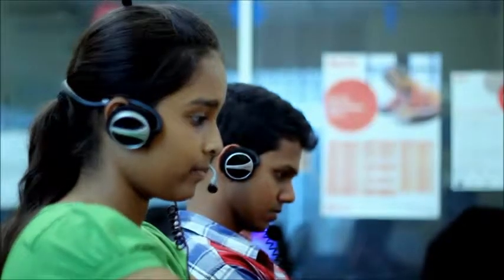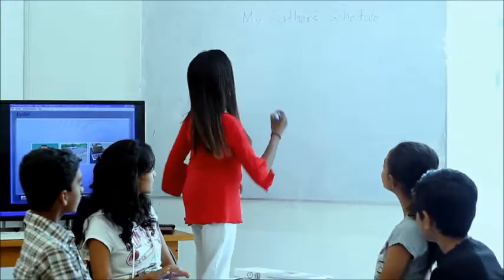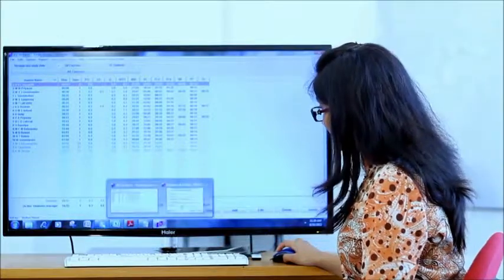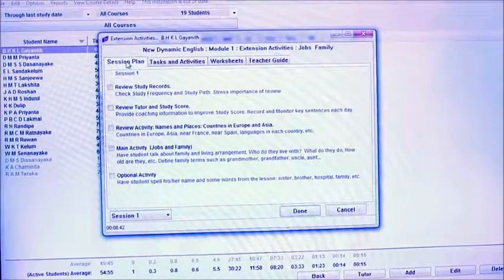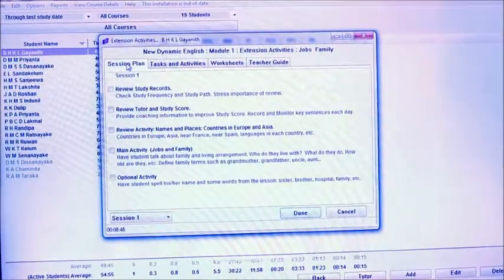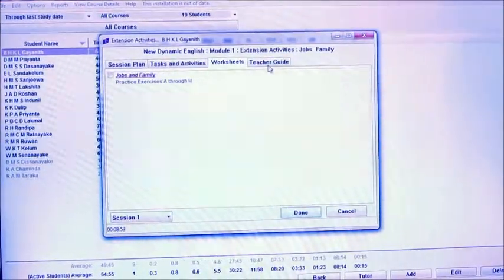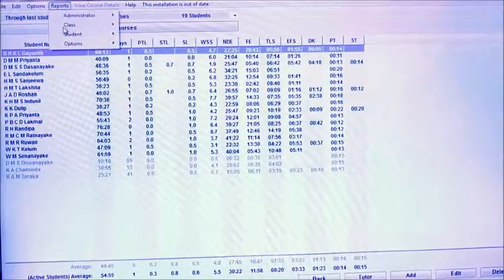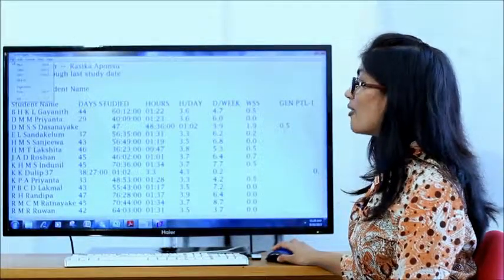DynEd NEO | Smart way to learn English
Are you looking for a modern and effective way to learn English? Look no further than the AI inbuilt English learning app from DynEd neo. With its advanced technology, CEFR Certification, and international recognition, our app is the perfect choice for anyone looking to improve their English language skills.

With the DynEd neo app, you'll have access to a range of interactive and engaging courses that are designed to help you improve your listening, speaking, reading, and writing skills. Our courses are fully aligned with the Common European Framework of Reference (CEFR), the internationally recognized standard for language proficiency, so you can be confident that you are learning the right skills to succeed.

What sets DynEd neo apart from other language learning apps is our AI inbuilt technology, which adapts to your individual learning style and progress. This means that the app is personalized to your needs, providing you with a unique learning experience that is tailored to your abilities.

With DynEd neo, you can also earn CEFR Certifications, which are recognized around the world as proof of your English language proficiency. This can be especially useful if you are looking to further your education, apply for a job, or immigrate to an English-speaking country.

Our app has received international recognition for its effectiveness and innovative approach to language learning. And for the first time in Sri Lanka, you can now access this cutting-edge technology and start improving your English language skills.

In summary, the DynEd neo app offers a modern and personalized way to learn English that is both effective and engaging. With its AI inbuilt technology, CEFR Certification, and international recognition, our app is the perfect choice for anyone looking to improve their English language skills. So why wait?

Headway Learning Solutions is committed to facilitating you on your journey to success.